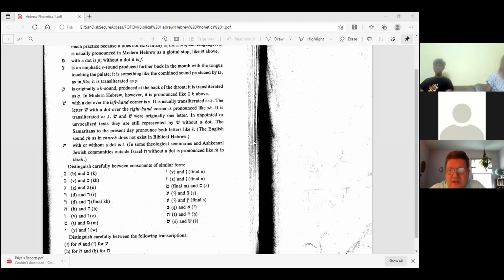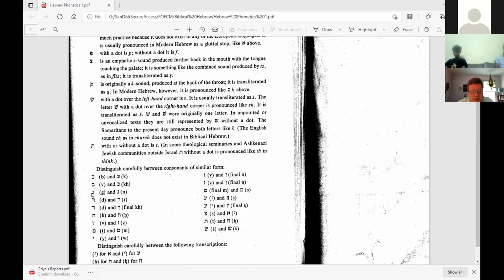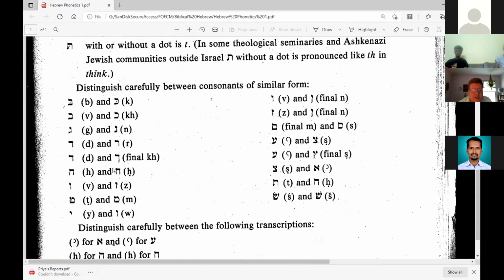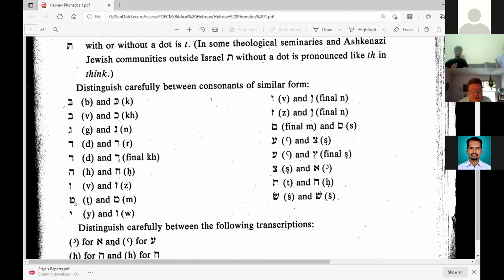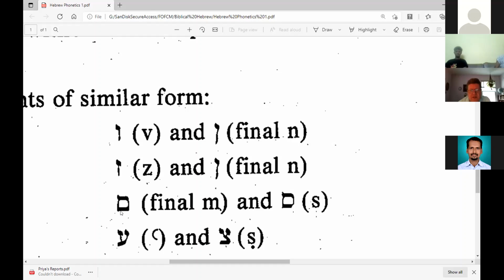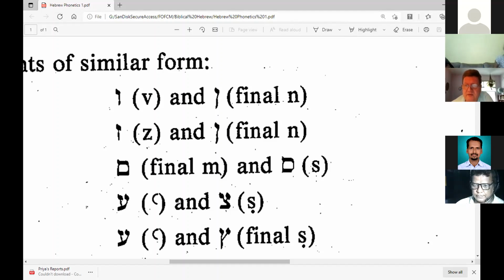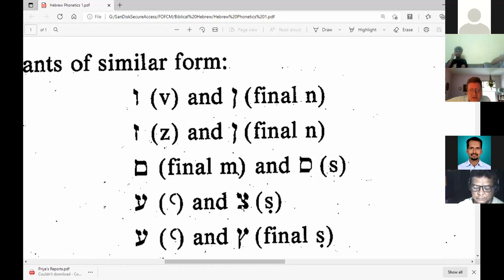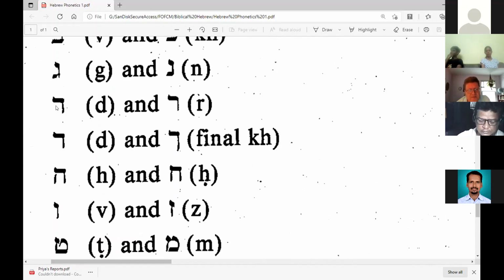Hebrew Phonetics.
List of similar Hebrew letters that need to be distinguished